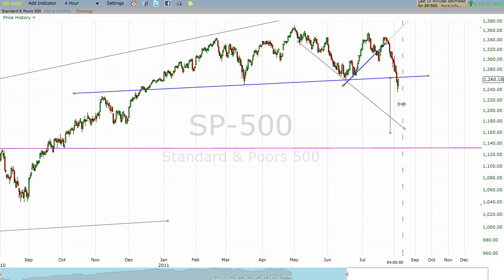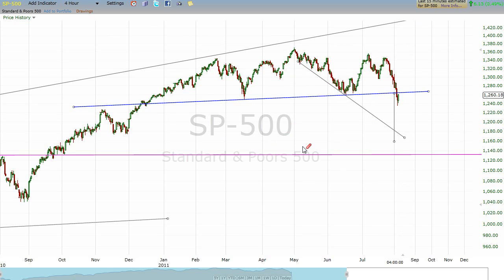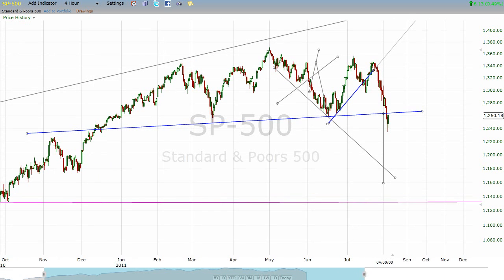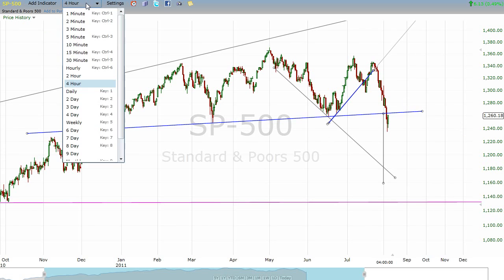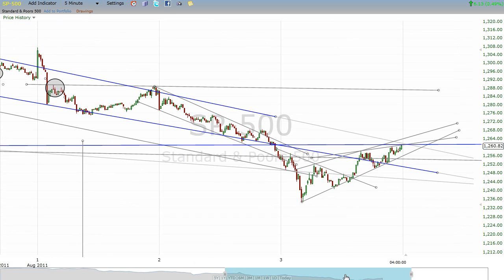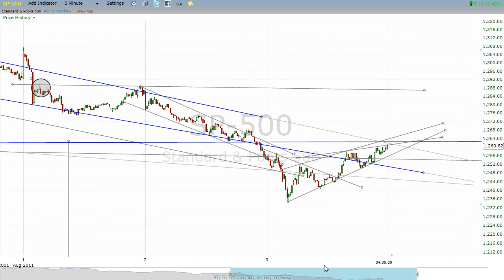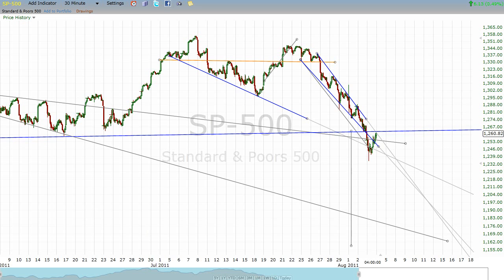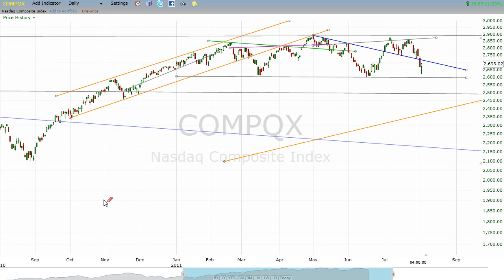Free Chart Videos . com looks at the S&P 500 8/3/2011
looks at the S&P 500 after the close on 8/3/2011.  Enough early selling to fully confirm the head and shoulders top and the late day rally looks to be in the shape of an ascending wedge.  The day ended just a couple of points under the neckline, with the neckline being the first trigger to short.